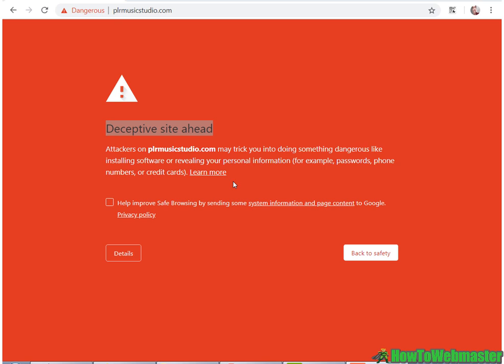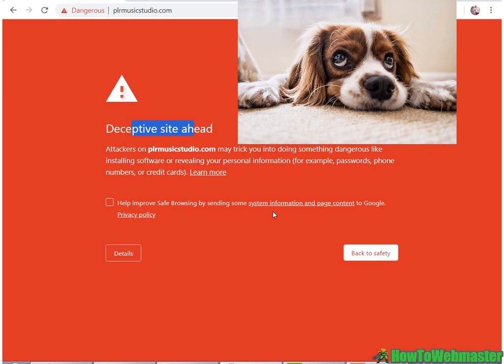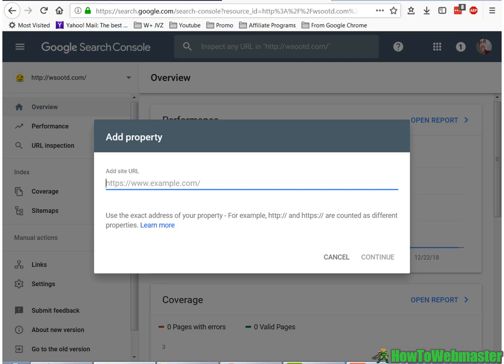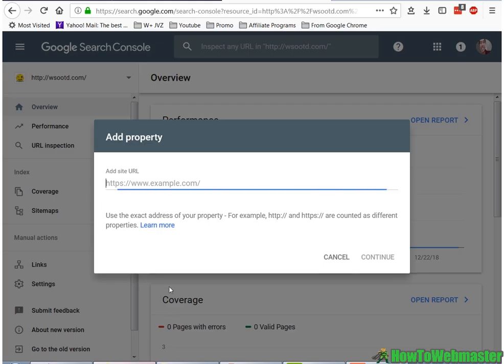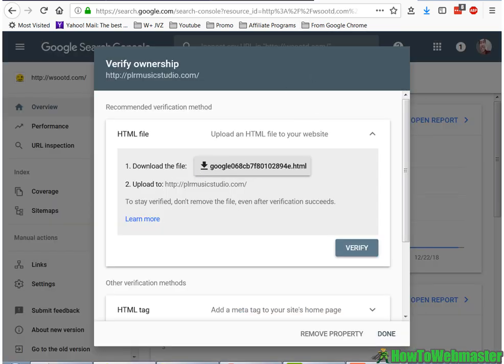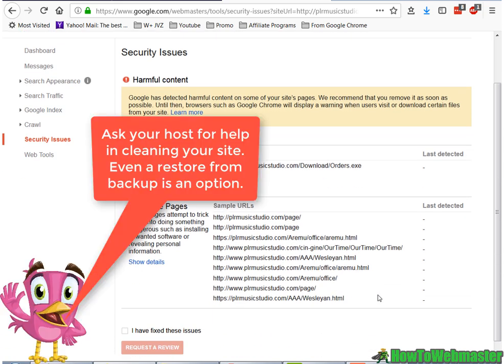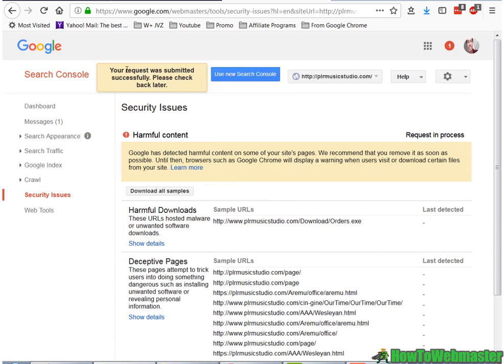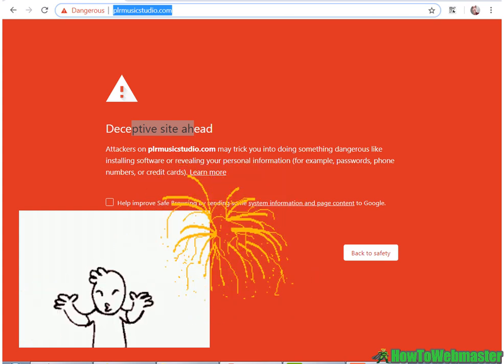How to Fix Hacked Site & Remove Deceptive Site Ahead Warning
My website got hacked, and the hacker added phishing scam files on my site. Now google safe browsing (chrome and firefox) displays this big RED deceptive site ahead warning whenever someone visits my site.

*I used this cheap service to fix my hacked site and removed malware

STEP BY STEP: to fix the hacked site and remove the deceptive site ahead alert.

Make an account, add in your site, verify it. See video for details

Step 2) View the alert in search console to see the infected hacked site files and malware. . Ask your host for help.

Step 3) After removal of the malware. Request for site review.

After a few days, the deceptive site ahead warning will be removed from visitors with the chrome or firefox browsers.